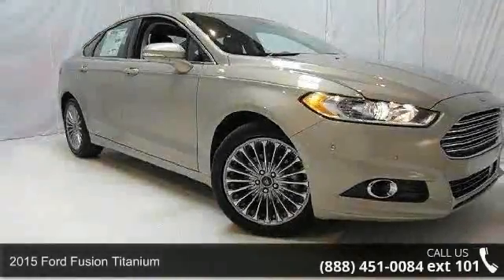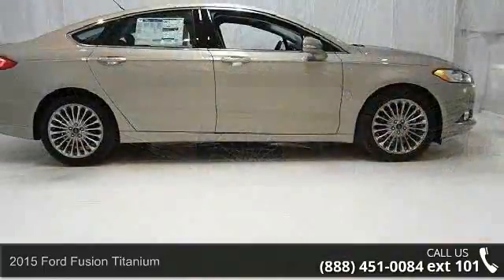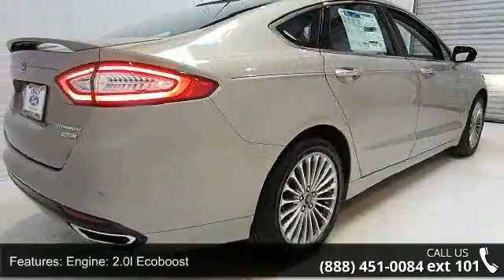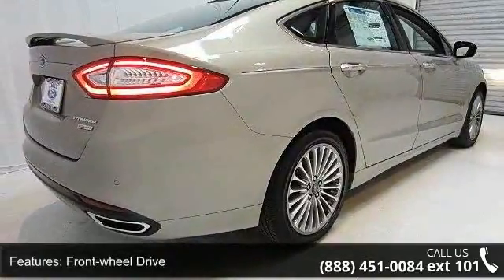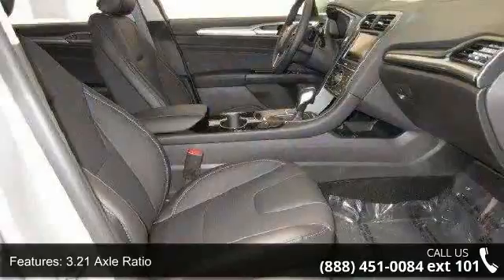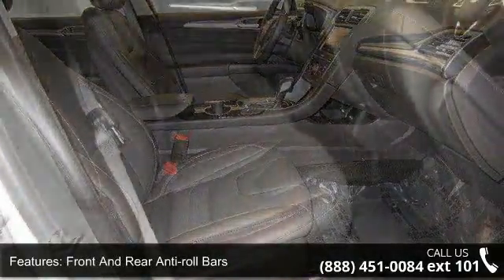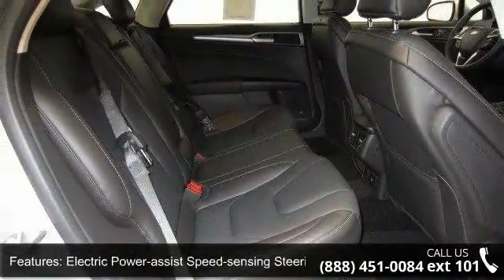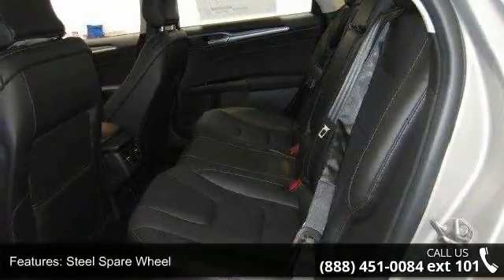2015 Ford Fusion Titanium - Kelly Car - Emmaus, PA 18049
Discounts include Conquest Cash, Military and Trade Assistance.